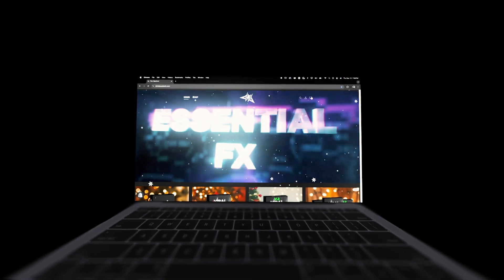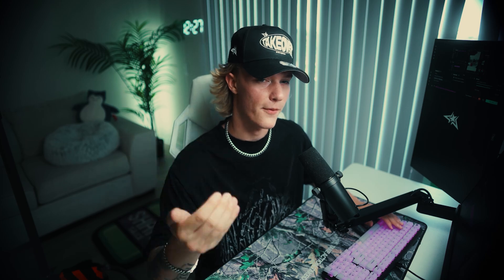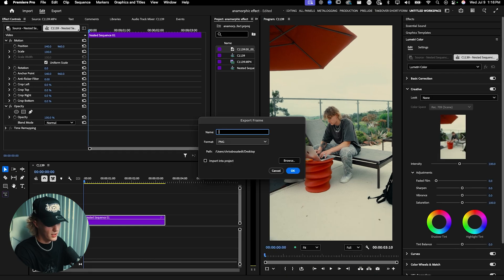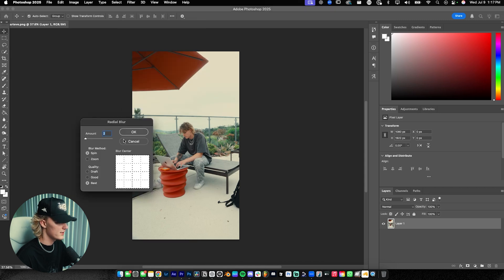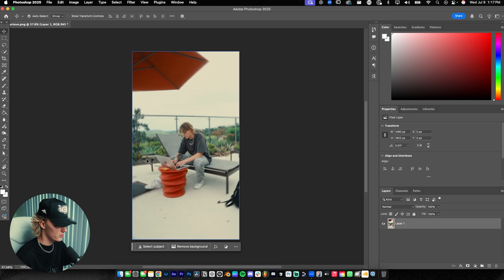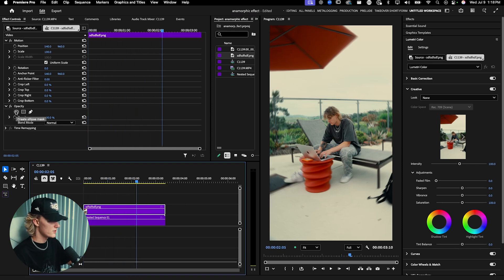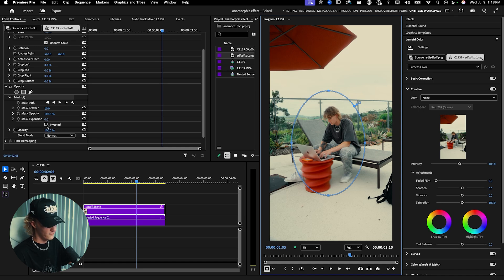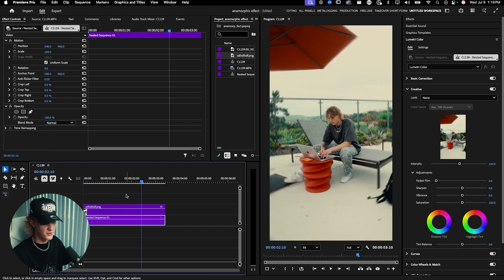The "Anamorphic Look" Is EASY in Adobe Premiere Pro 2025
Add some cinematic sauce to your Reels with this quick radial spin blur/ anamorphic lens tutorial! In this video, I'm breaking down exactly how to add this blur effect in post-production. This technique will instantly level up your video editing!